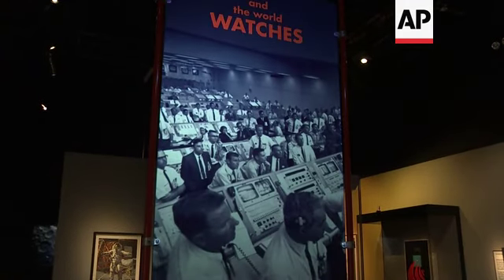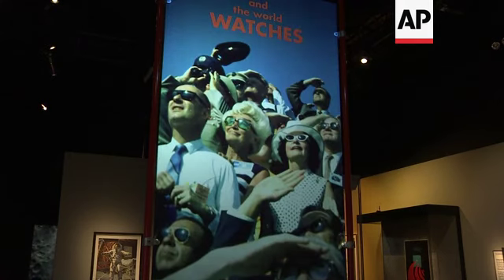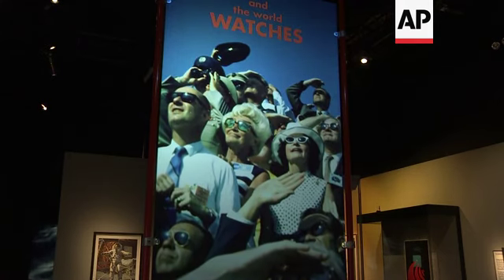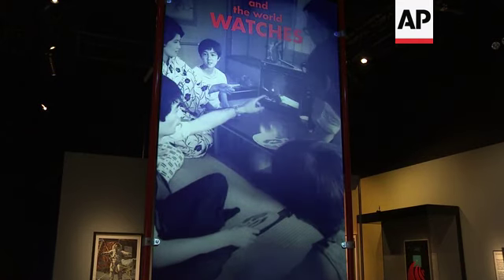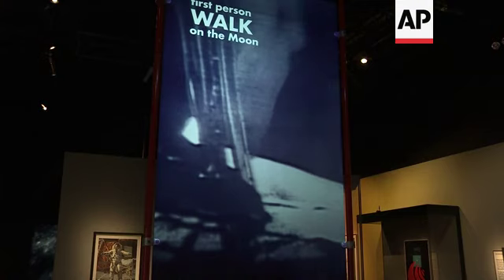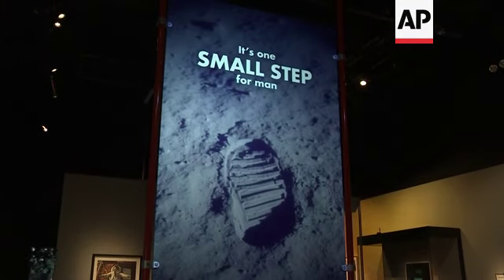Rocks and Buzz's snoopy cap in The Moon Exhibition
(18 Jul 2019) LEAD IN:
Rocks from the first moon landing and Buzz Aldrins trademark snoopy cap are on show in London, marking the 50th anniversary of the Apollo II mission to put a man on the moon.
They're among 180 objects from private and international collections which explore our obsession with the moon from earlier civilisations.

STORY-LINE:
The mission to land men on the moon captivated the world.
People in every country were glued to the pictures of Buzz Aldrin and Neil Armstrong bouncing on the lunar landscape.
There are even little pieces of the near side of the moon at this exhibition at the Royal Museums in Greenwich, London.
These four chips of moon were presented to the British Prime Minister by Richard Nixon, they're from the Apollo II mission which brought back 22 kilos of samples.
This plaque normally stays in the British Prime Minister's residence in Downing Street.
This much larger piece of lunar rock is a meteorite discovered in the Sahara Desert.
Scientists are still studying these rocks to learn more about ourselves as well as the moon.
Dr. Emily Drabek-Maunder, astronomer for the Royal Museums at Greenwich says "What we do is we can take slices of those lunar rocks and look at them under a microscope and by looking at them under a microscope, different minerals react under different types of lights and so we can then tell what the moon is made up of using this."
A photo taken from an electron microscope shows the different materials found in the moon rock from Apollo 12.
Colours have been artificially added to it by scientists to identify them.
The pink shards are iron titanium oxide, the blue is silica, the light grey is feldspar and the maroon areas are pyroxene. The green areas are magnesium.
"We wouldn't necessarily have life here on the Earth had it not been for the moon so the moon was formed nearly around the same time as the Earth was nearly four and a half billion years ago. And we think that the way the moon was formed was when an object about the size of Mars smashed into the earth. The very early Earth, I should say, and that's when lots of debris (went) out into space. This debris collected together and eventually just through gravity it forms the moon. And so over time we of course know now that the moon impacts our tides. So it creates high and low tides every single day. And our tides affect life here on the Earth," says Drabek-Maunder.
One of the reasons the Apollo II mission captured the imaginations of everyone here on Earth is because of the extraordinary photos the astronauts took out in space.
They were equipped with two specially commissioned Hasselblad cameras.
One of them is right here, the other Aldrin and Armstrong had to leave on the moon to ensure they didn't have a heavy payload.
What Aldrin and Armstrong did bring back though, was the film magazine which held images which would become iconic.
Dr. Melanie Vandenbrouck is curator of this collection on show at the National Maritime Museum and she has looked through the images and the camera which came back from space.
One of the most famous photos is this one. Take a look at Buzz Aldrin's gold plated visor and you can see the reflection of Neil Armstrong taking the photo.
It's another more personal item though which has pleased Vandenbrouck.
She says: "Most exciting perhaps of all, is Buzz Aldrin Snoopy cap which is a nickname for the communications carrier, which if you look at any of the iconic pictures from the Apollo 11 mission you will see him wearing this communications carrier underneath his spacesuit's helmet."